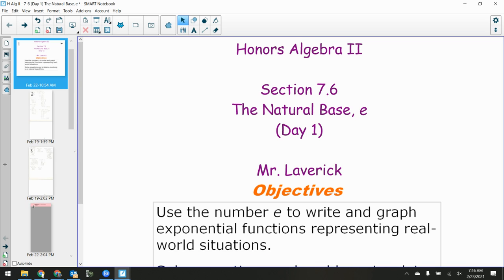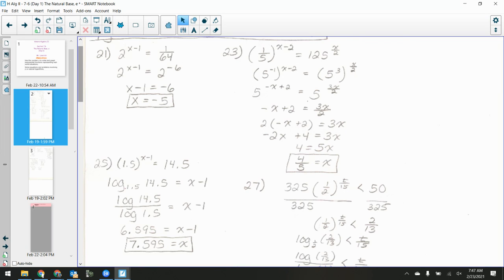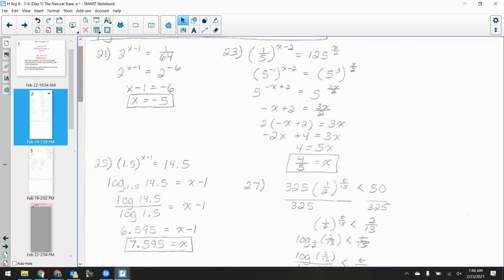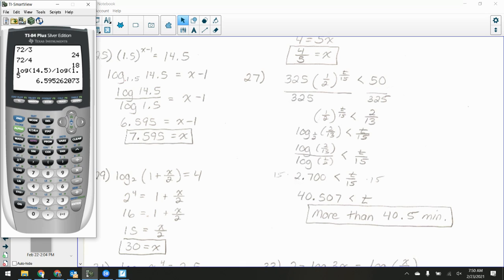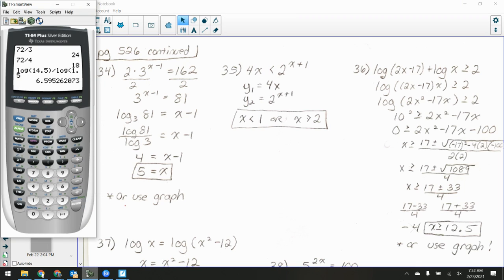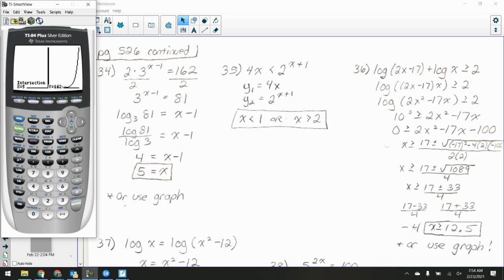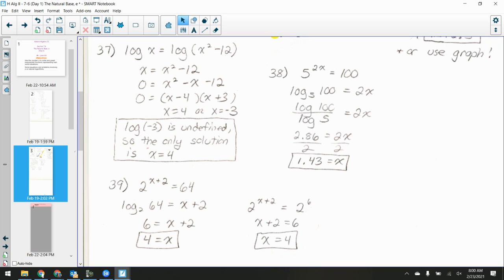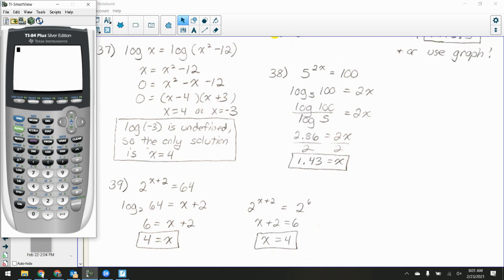Honors Algebra 2: Section 7-6 Day 1: 2-23-21